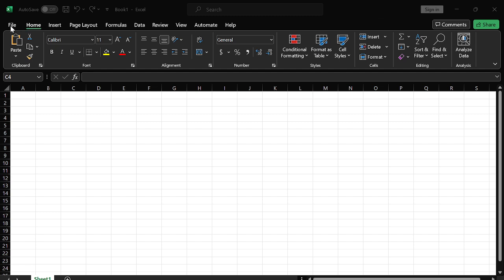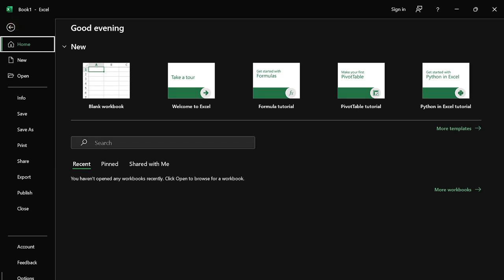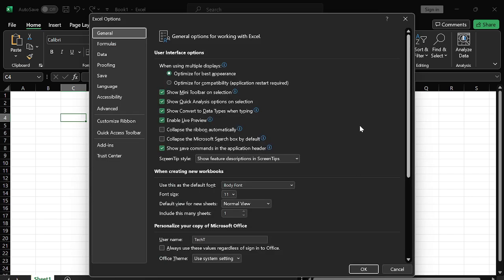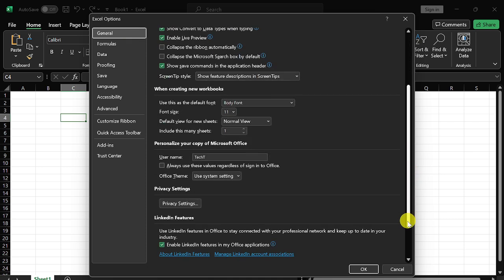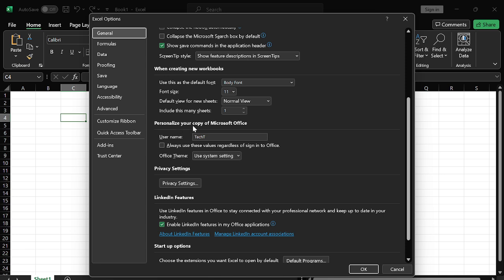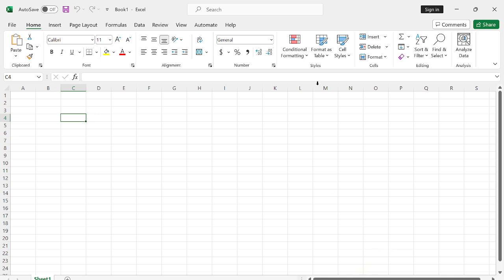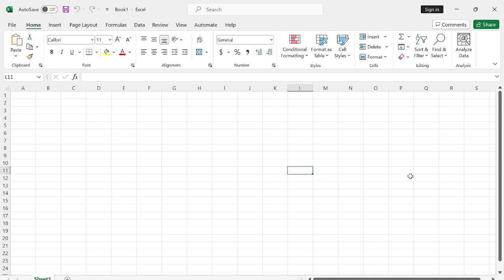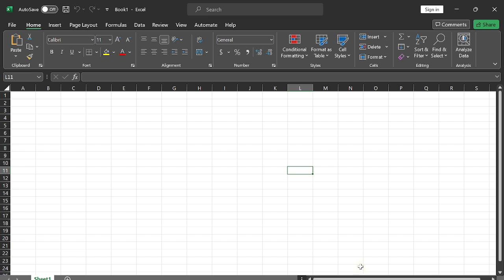Quick video on how to change theme/background color on Office - 'Dark Mode'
This is a short video on how to change theme or background color on Office - Microsoft Excel